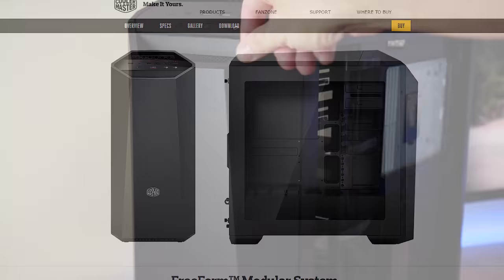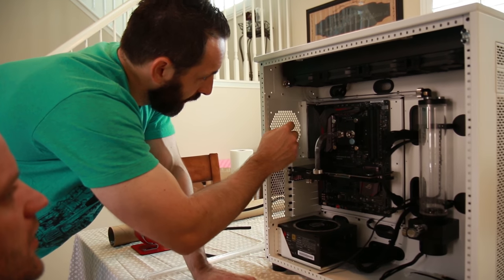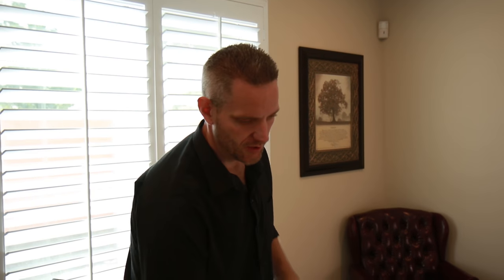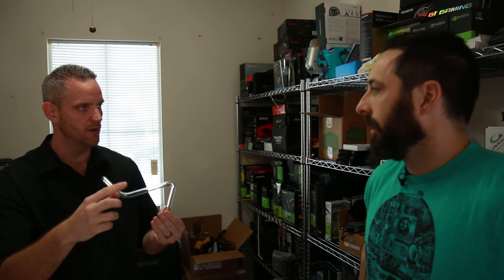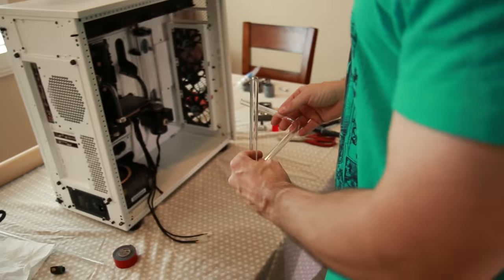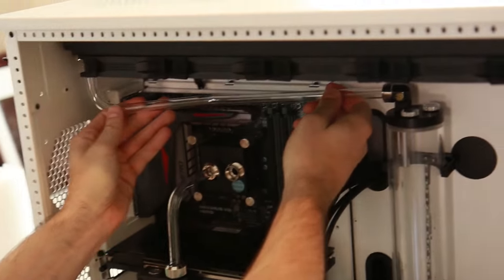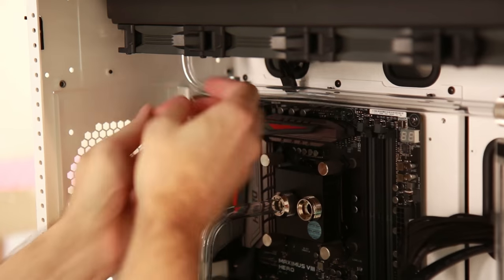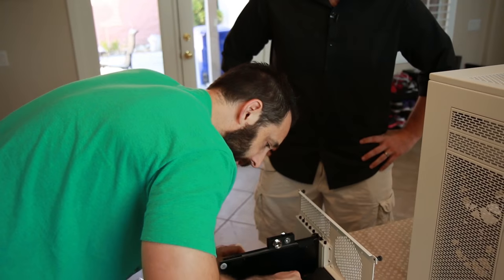PC Rescue Episode 1 - Hard Time with Hard Line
PC RESCUE is a new series where I help Friends/Family/Local Subscribers with whatever is giving them headaches regarding their systems!

About JayzTwoCents